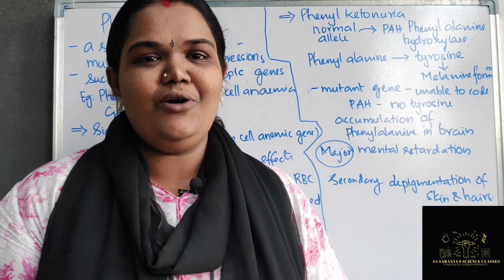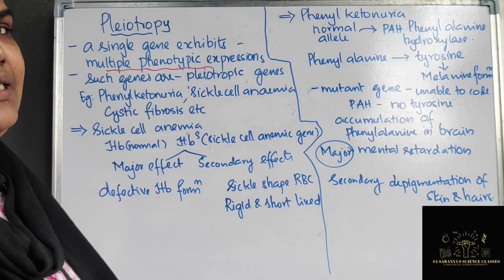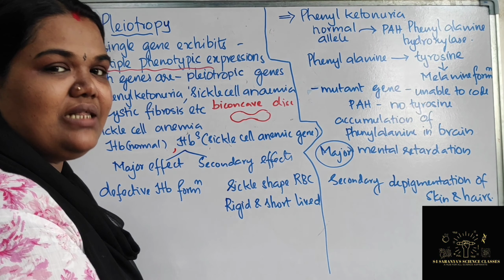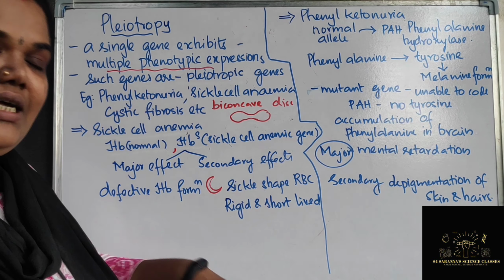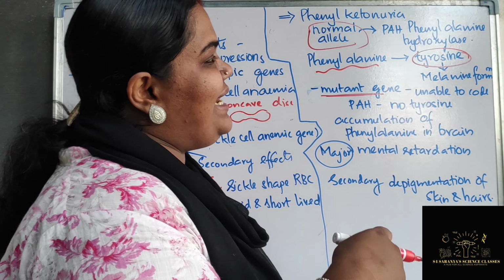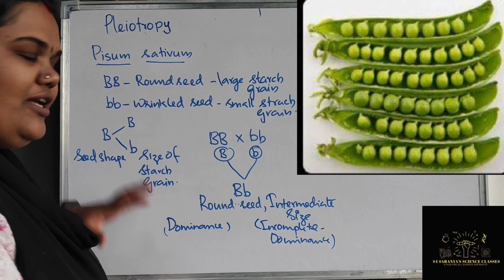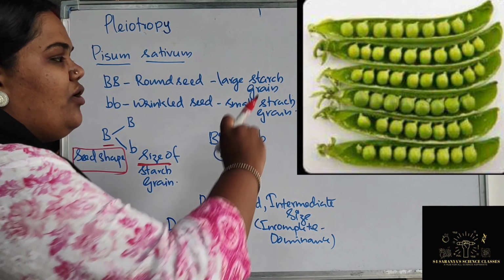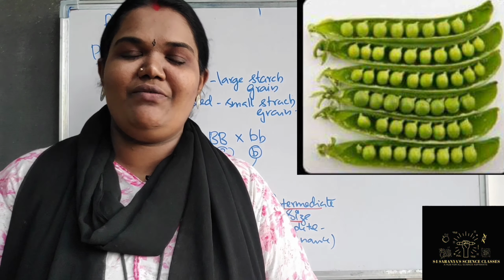Class 12|Principles of Inheritance Part -9#Pleiotropy#PrinciplesofInheritance#NCERT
Earlier Videos

Here is Our page link is

About Us:
This is an edutainment channel, which aims to spread knowledge. This is my platform to think and explore in science and also spread scientific temper to enrich the life of humanity. This is a destination for science lectures for high school Classes. We post detailed video lectures of the different topics of science.Suitable for students having Hindi as their mother tongue but studying in English medium schools. All classes have ample examples for students to understand topics and feel free for texting your queries in comment sections, and will reply soon or later. Science is a beautiful gift to humanity..let's explore together..